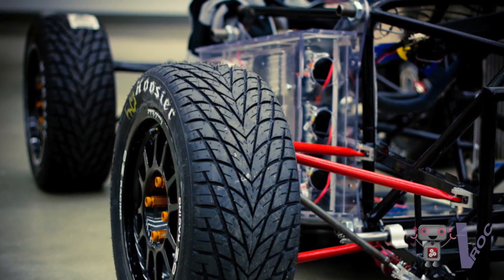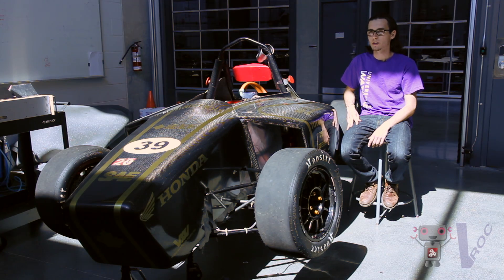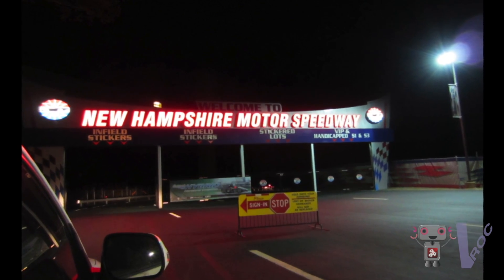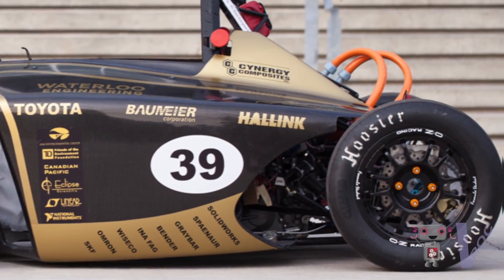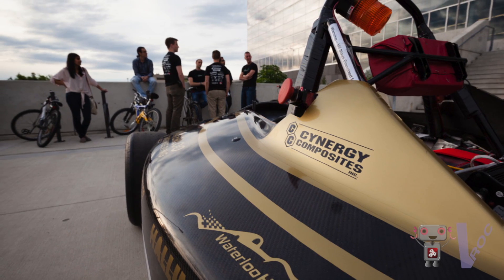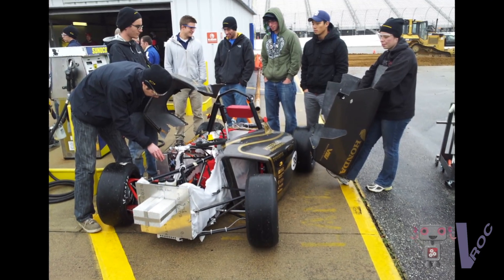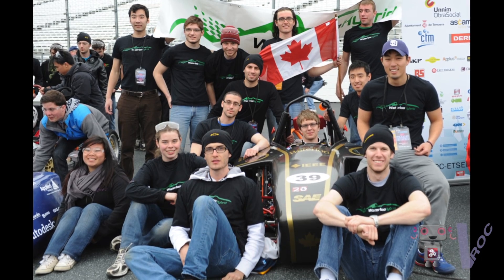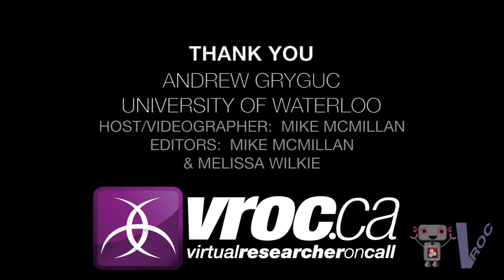Tech Talk - Episode 2 - University of Waterloo Formula Hybrid Team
Andrew discusses University of Waterloo's Student Design Centre Team, Formula Hybrid, which gives engineer students the opportunity to problem solve and provides them with hands-on experience in the field. He outlines designing, building, and racing open-wheel race cars either a hybrid-electric or electric-only power-train to be energy-efficient. He also discusses the competition that the student team annually takes part in at the New Hampshire Motor Speedway where students from all over the world participate.